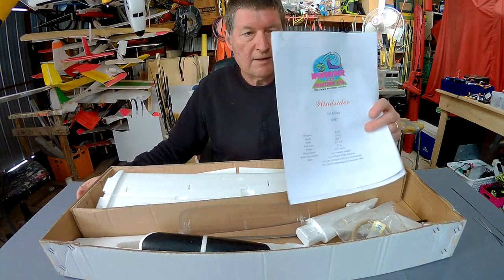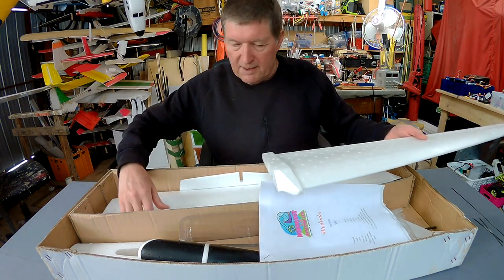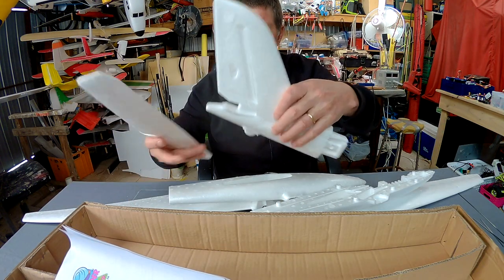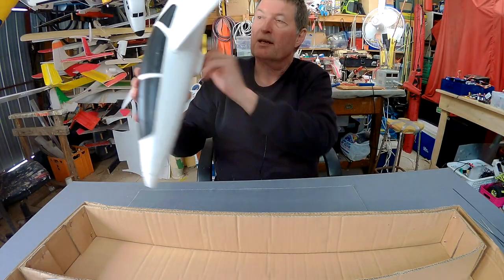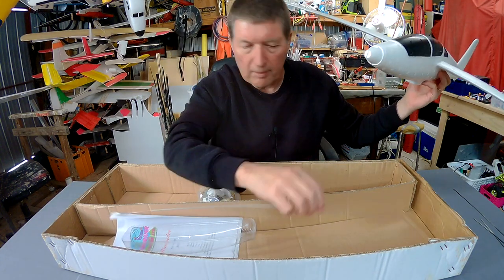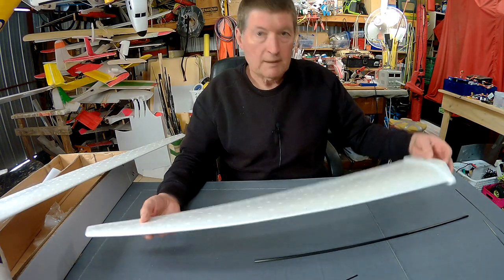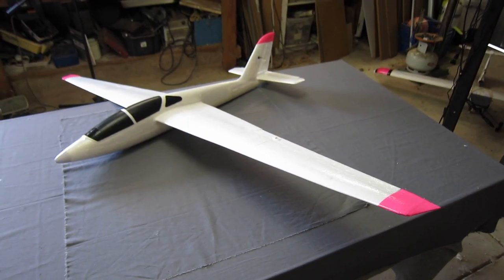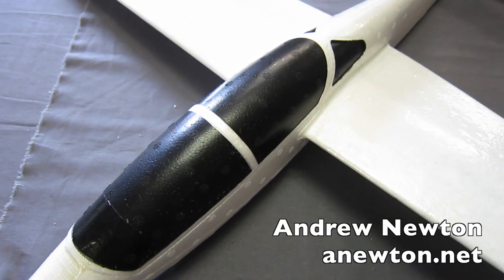Windrider Fox - build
Many thanks to Andrew Crampton for this surprise gift. Very sleek looking scale Fox EPP slope soarer from Windrider in HK. This model has been available since 2007.
Originally intended as a light wind sloper, glider or powered glider.
I decided to try a stiffer and heavier build for speed and strong wind.
Flying weight with 1300mAH 3S is 570g. CG 55mm back.
Carbonbird KST digital MG micro servos.
Fuselage halves and wings glued together with UHU Por.
What gear do I use to record reviews?
Editing in Final Cut Pro X or iMovie on a 27" iMac